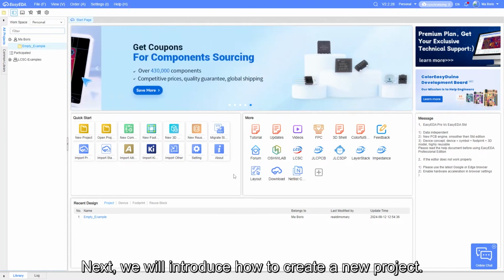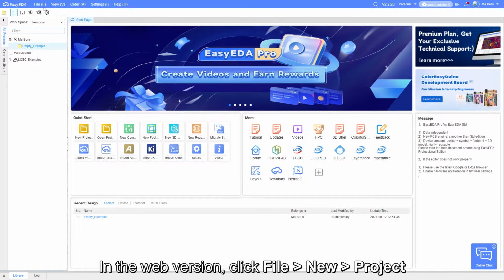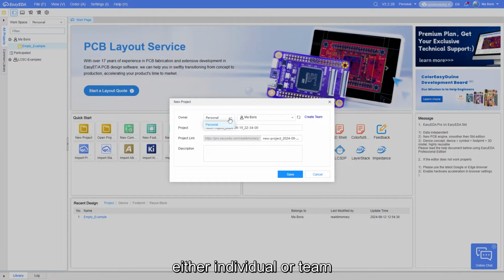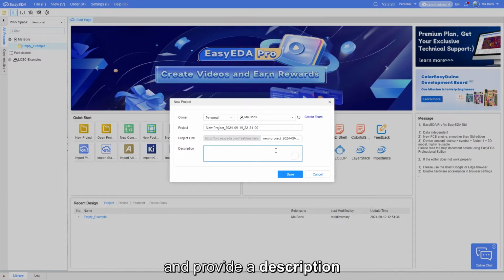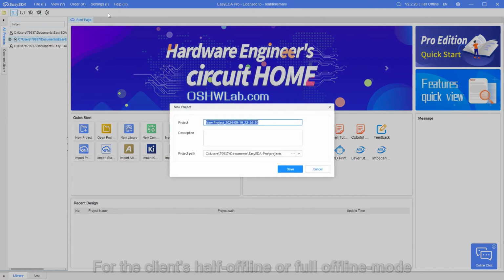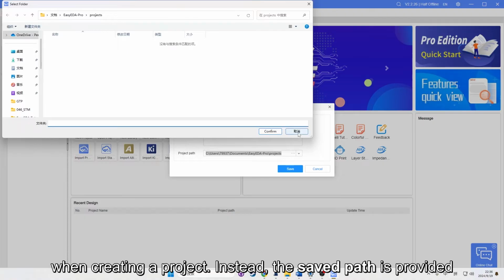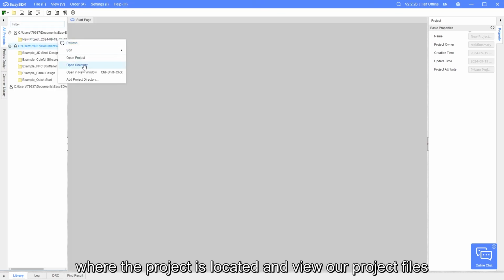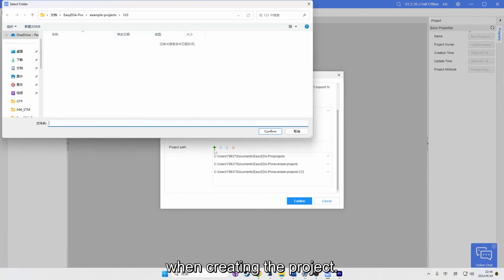1.4 Create Project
1, Hundreds of Thousands of Open Source/Private Projects

2, More than 1 million real-time updated components have been created,

3, Integrated LCSC Component catalog